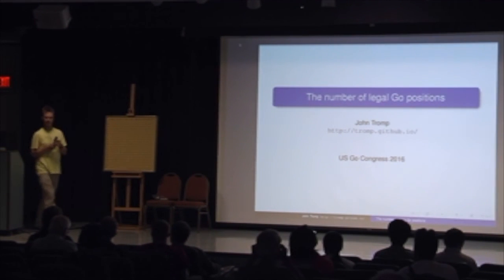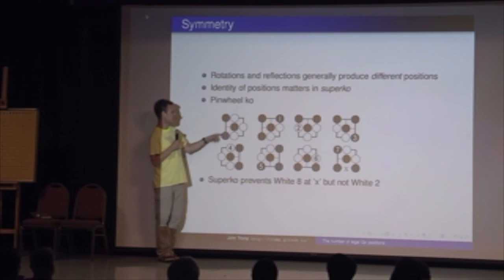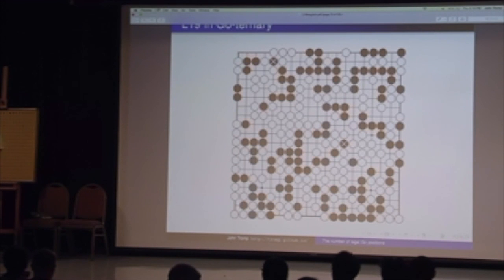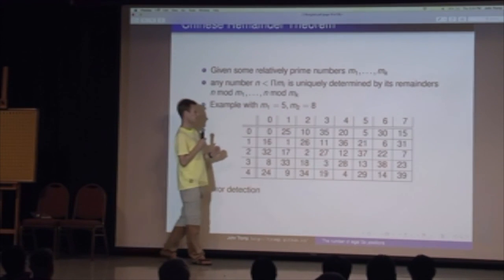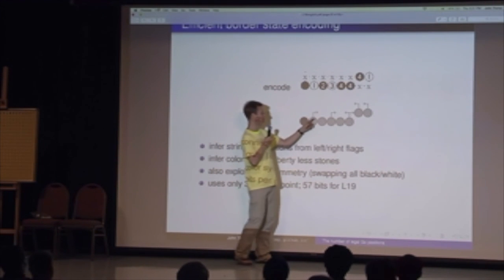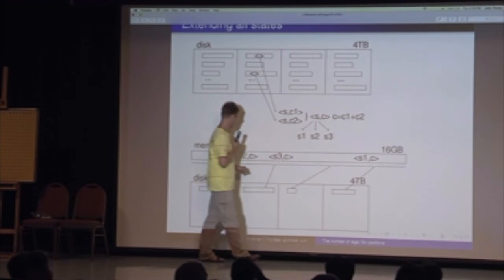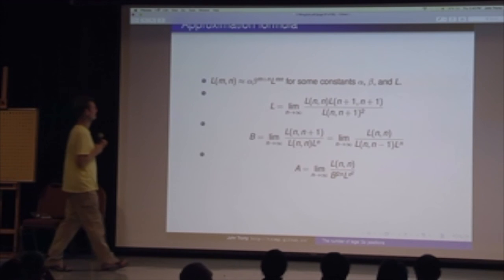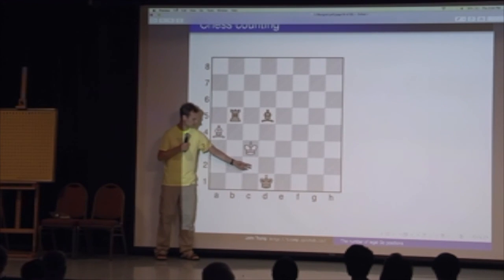"The Number of Possible Go Positions", presented by John Tromp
Recording of the 2016 USGC Computer Go special session on August 4, 2016, presented by John Tromp!